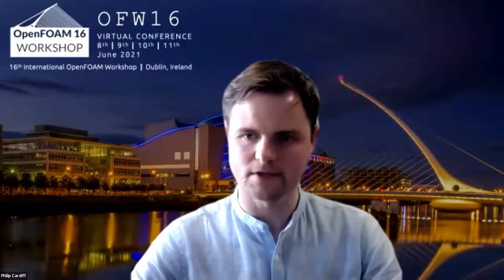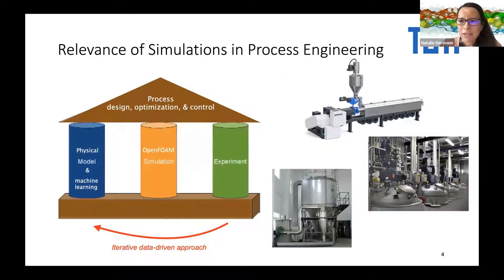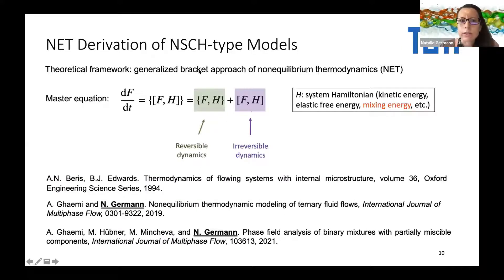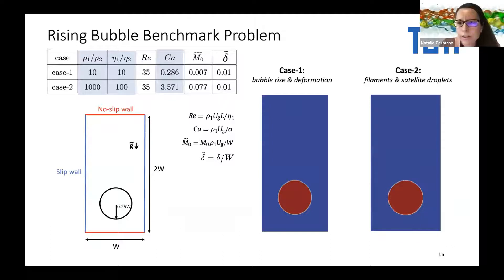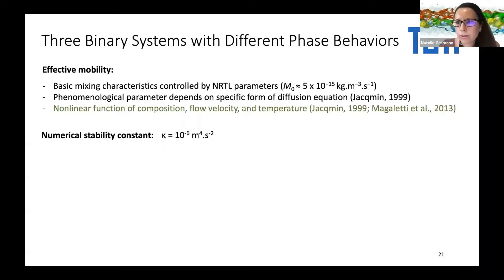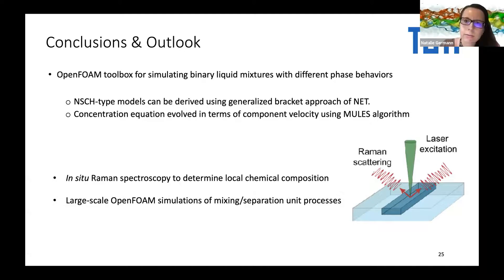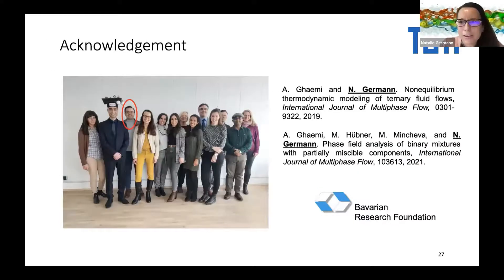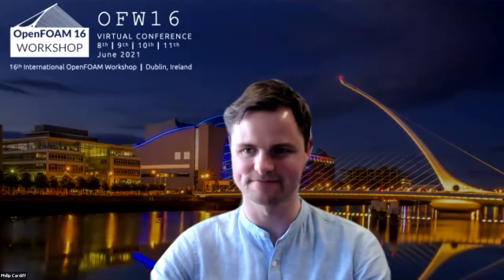[16th OpenFOAM Workshop] Keynote Natalie Germann